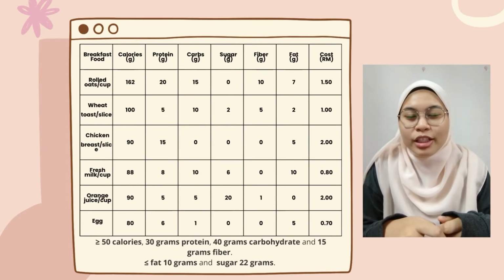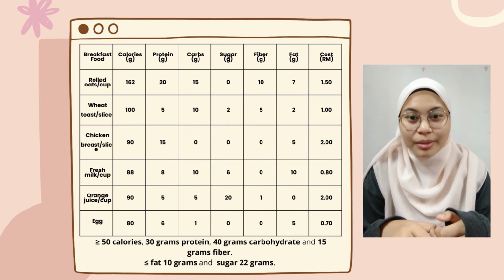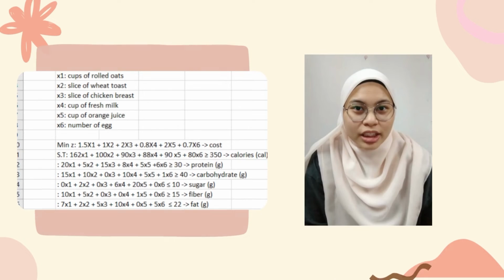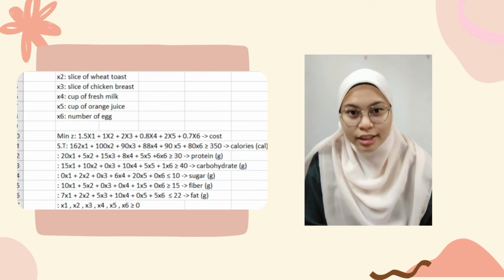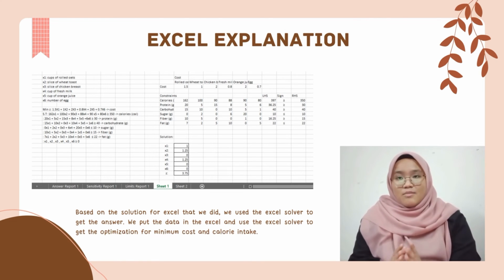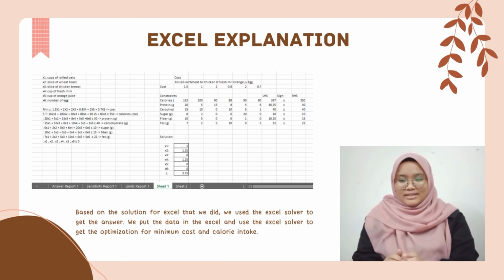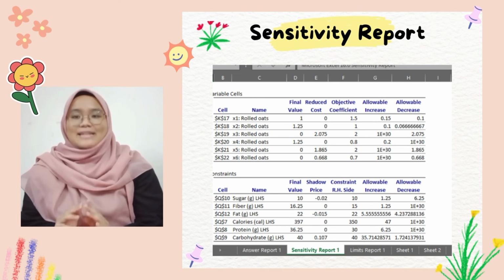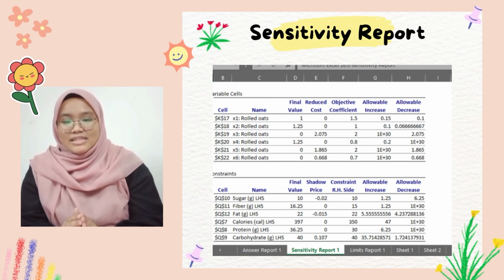SQQP1023 A212 Group 1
GROUP MEMBERS
- DANIA FARISHA BINTI JOHARI
- AISYAH NADHIRAH BINTI ZURAIMI
- IRVA NUR JIHAN BINTI AHMAD DAHLAN

Musician: @iksonmusic
Musician: @iksonmusic